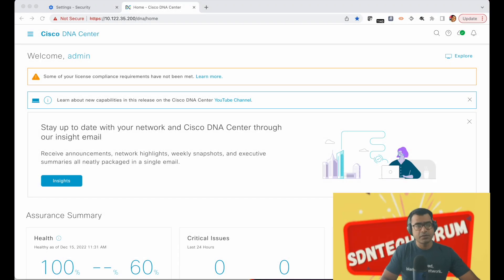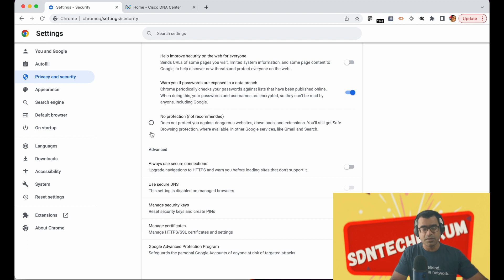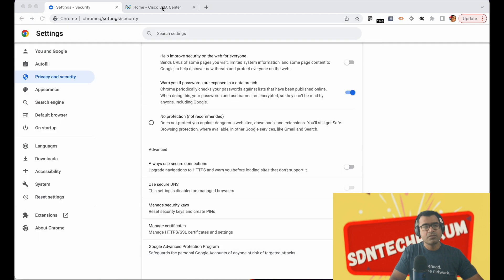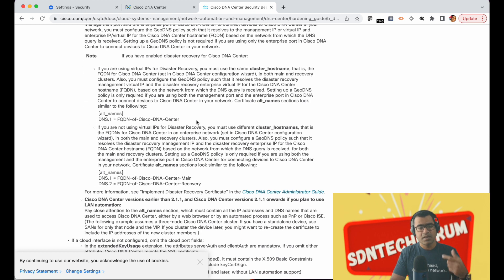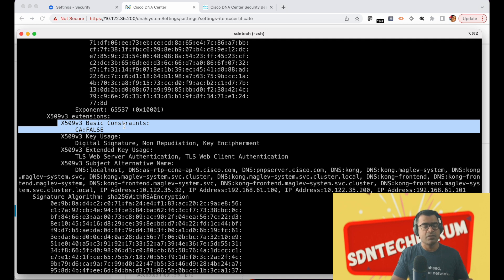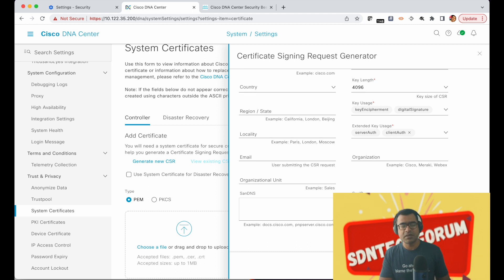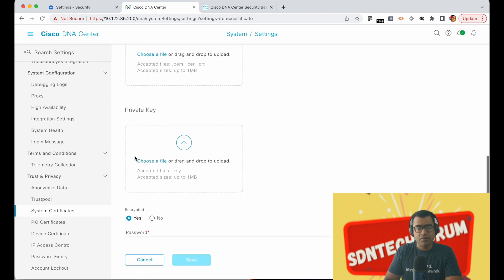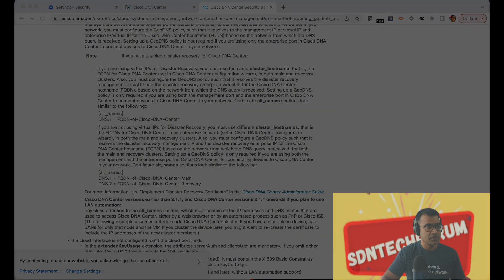DNAC - Certificate Install Simplified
The Cert install process has simplified so much with the Internal CSR generation tool in DNAC.  This is follow up video from our DNAC _cert Install (link below), where I will show you how the new process make it easy to apply new Certificate